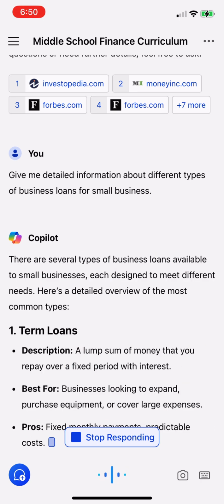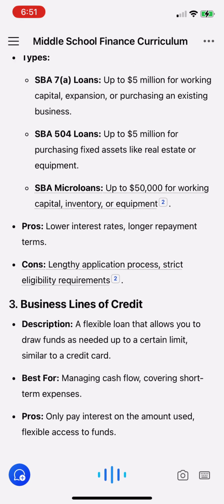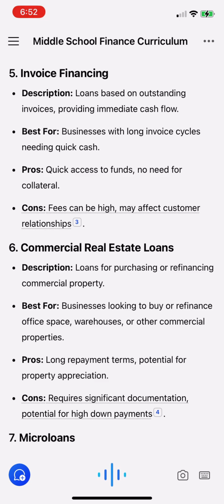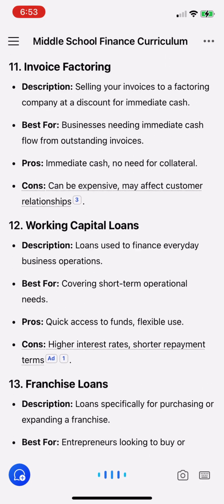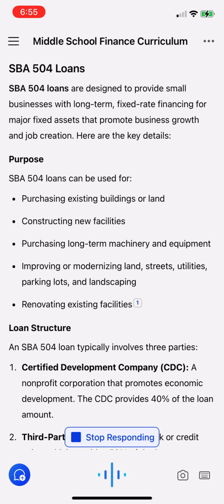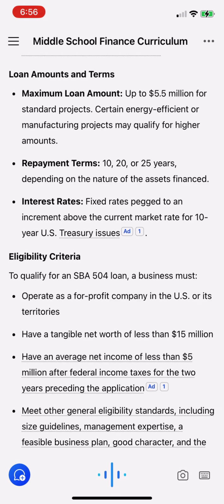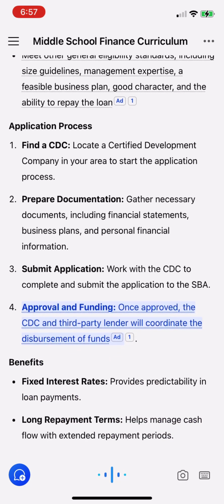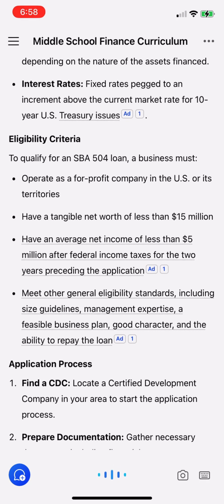Types of Loans for business and SBA 504